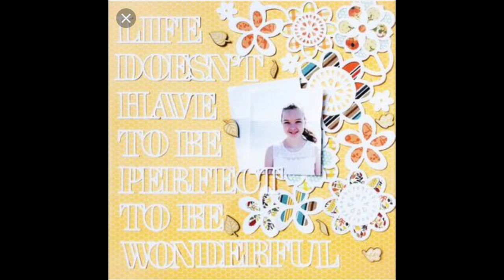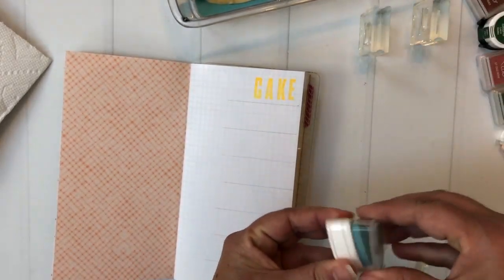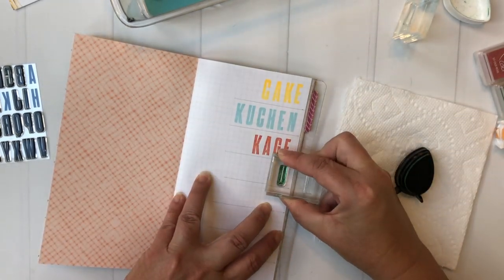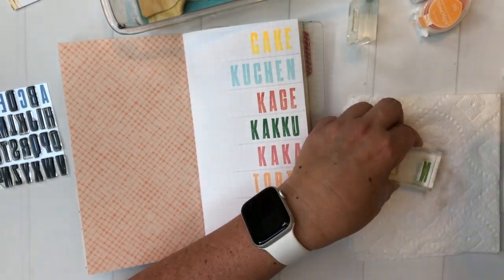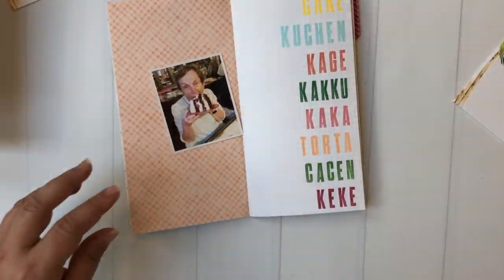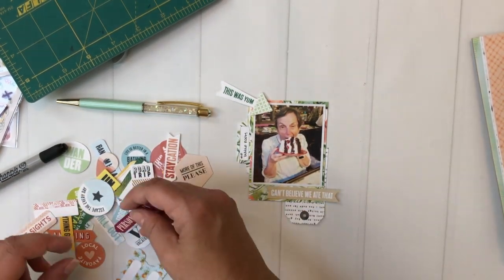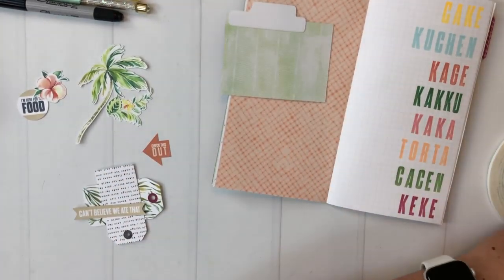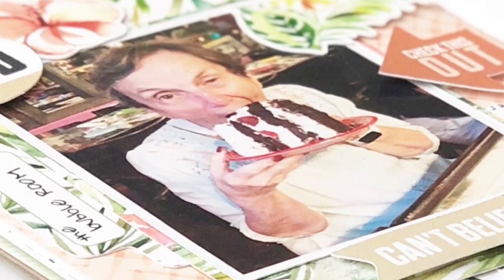Memory Keeping - Process Video (with Cocoa Daisy)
Hey, guys!  Here is a short process video showing how I created a TN memory layout inspired by a 12x12 memory keeping layout.  Enjoy!

As always, if you see something you like and start a new subscription with Cocoa Daisy, mention my name (Kristine Bryant) in the comments and they will send you a coupon for a future store purchase.  :-)